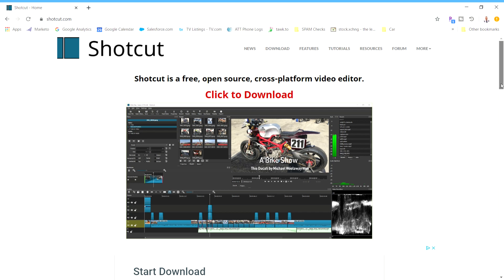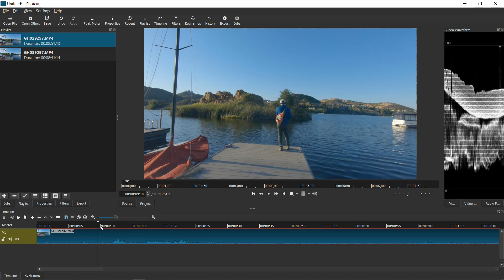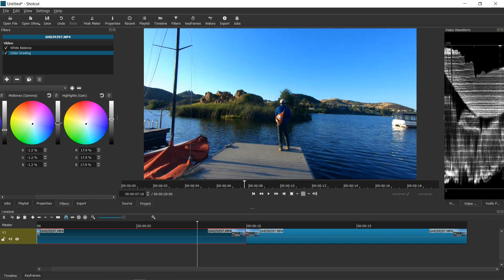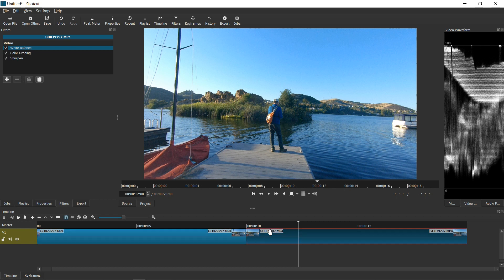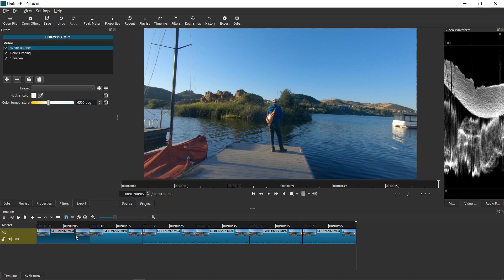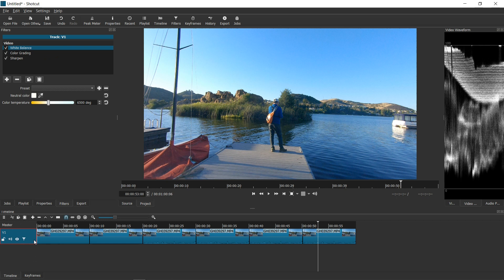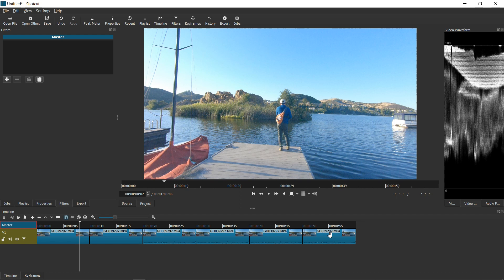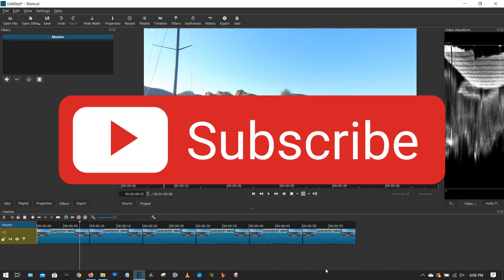How to Copy Filter Settings from One Video to Others on Shotcut - You Might Not Know About This Hack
If you've ever wanted to copy filter settings that you applied to one video clip to others, this is the tutorial for you. When I first learned this trick, I thought it was a game changer and I hope you feel the same way. There are many ways you can utilize this tip, just like how I do with matching camera profiles. I'd love to see in the comments other ways you've found to use it.

Let me know if there's something specific you want to learn about Shotcut in the comments and I'll make a tutorial video.

I hope this tip video inspires you to go play around on Shotcut and make awesome videos!

SHOTCUT VERSION
Shotcut V20.04.12

FILMING EQUIPMENT FOR THE CLIPS